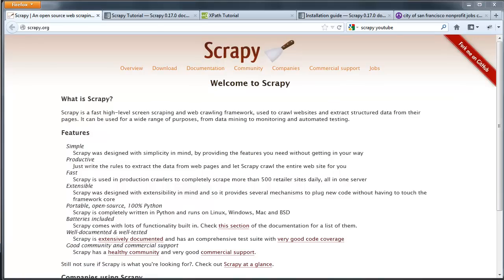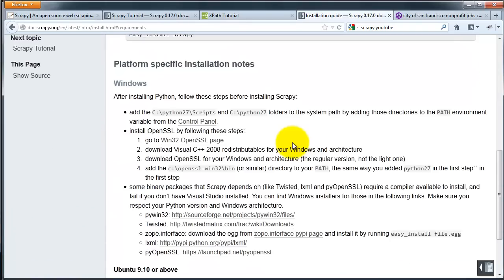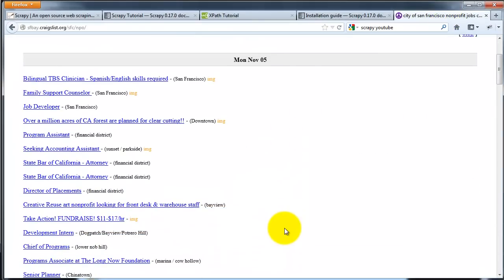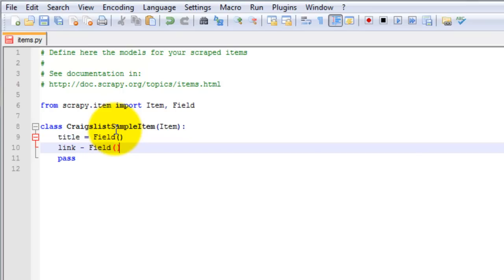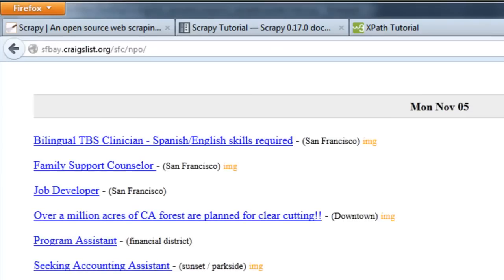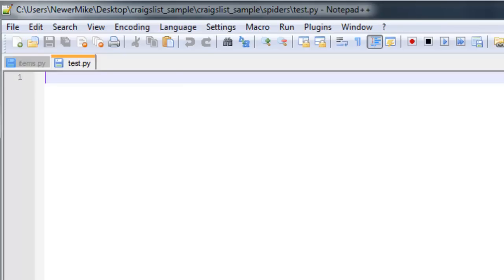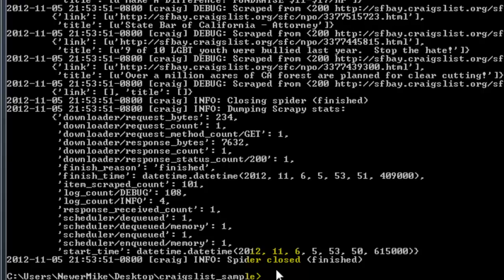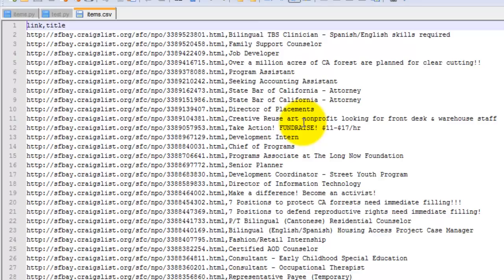Scraping Web Pages with Scrapy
This is a simple tutorial on how to write a crawler using Scrapy (BaseSpider) to scrape and parse Craigslist Nonprofit jobs in San Francisco and store the data to a CSV file.